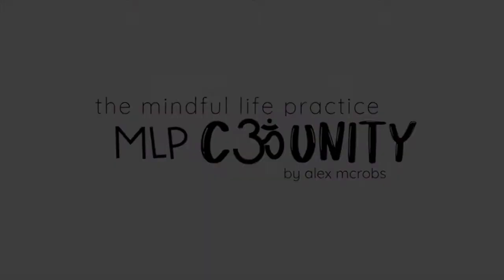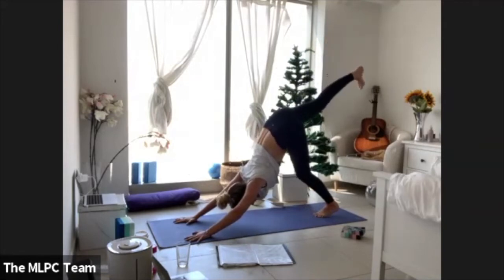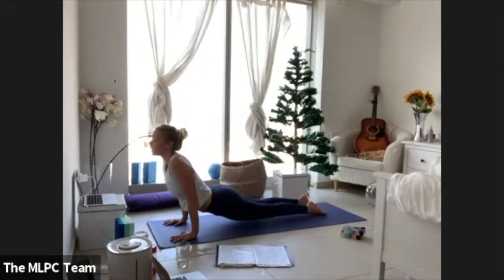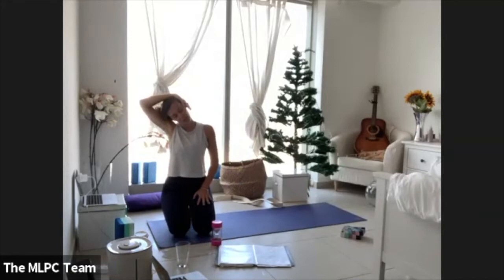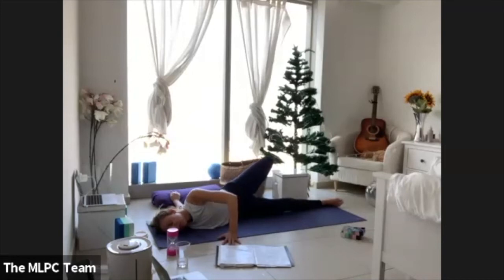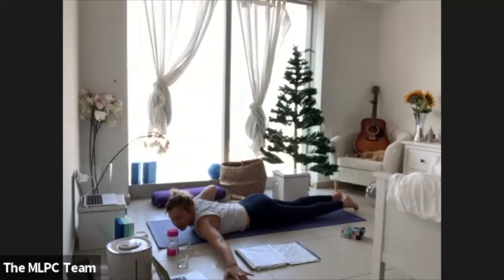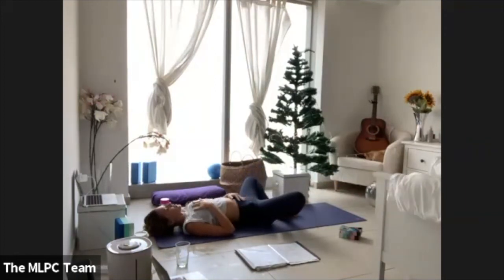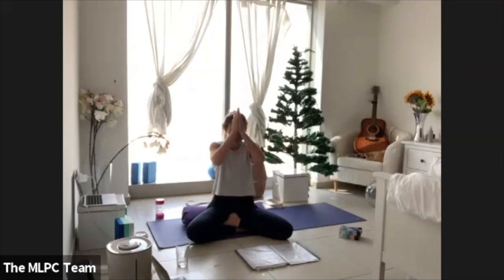SGY Challenge with Alex - Vin & Yin Yoga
Day 6
Vin & Yin: this all levels class offers a variety of options for each pose, to allow everyone to meet on their mat, wherever they are on their journey. The first half will be a more dynamic vinyasa inspired sequencing of postures with the objective of building heat and moving energy. The second half will be focused on yin postures: poses that are held for 3-5 minutes in a super supported fashion to help everyone  connect to a softer and gentler practice to release tension and improve flexibility, articulations of joints and so much more! So grab a few pillows and/or blankets, and anything else you might need to make yourself comfortable.

This is a vin & yin yoga class with Alex McRobs, Alex McRobert aka Sober Yoga Girl. Alex created The Mindful Life Practice, which is the first ever Sober Curious Yoga Community. Use yoga, meditation, Community and coaching to quit drinking alcohol and change your life. Alex also teaches Yin yoga, restorative yoga, Power yoga, and meditation, and more. She teaches 200 hour yoga teacher trainings, 300 hour yoga teacher trainings and educates others on how to become sober.

The Mindful Life Practice is a virtual soul center for community, connection, movement and mindfulness. Since we began in March 2020 we have had yoga teachers and students join us from all over the world. We are a mindfulness community but also specialize in sober curious yoga (for people on a sober journey). You can book into classes with us